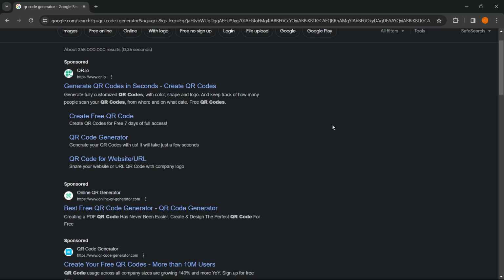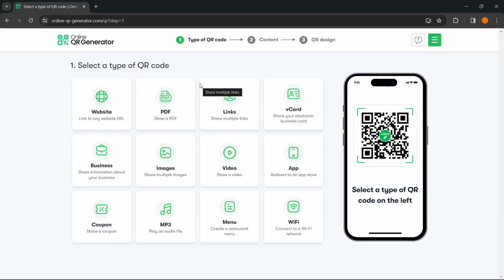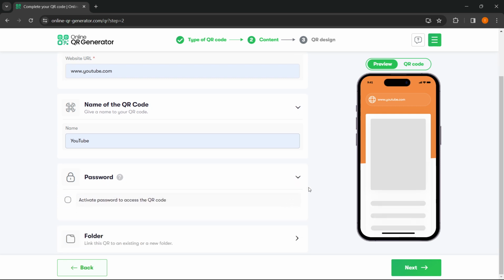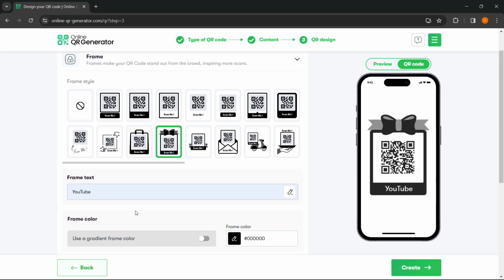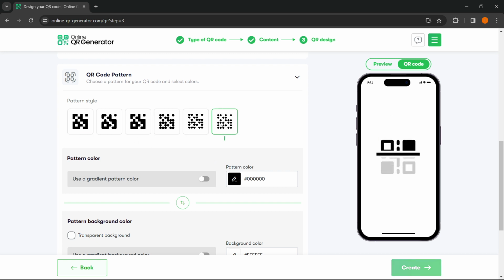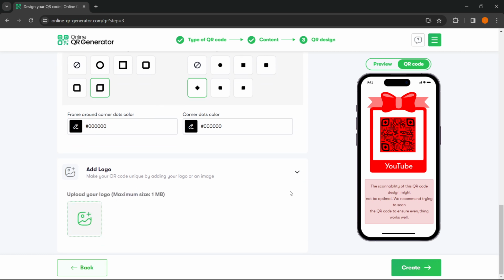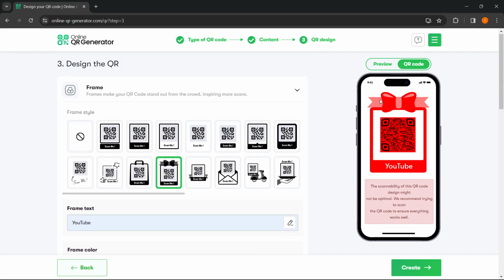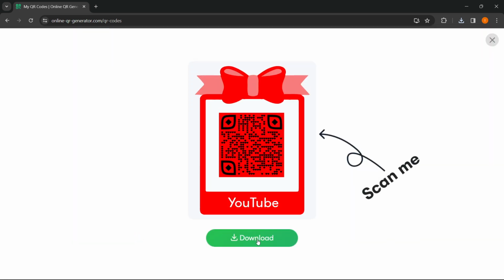How To Create QR Code For Website Link (Quick & Easy)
In this video, I will show you how to create QR code for website link. This is a quick and easy tutorial that will help you create QR codes for free.

In case you were wondering how to make a QR code, this is the right video for you, since I'll show you a free QR code generator that works in 2026.